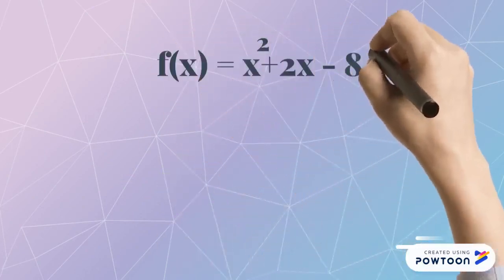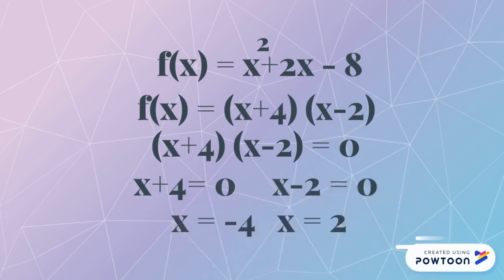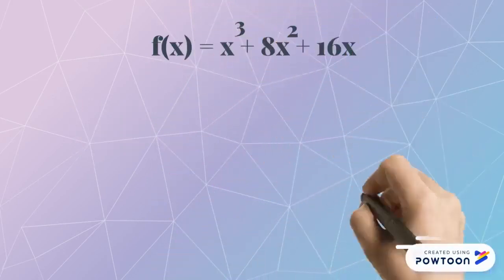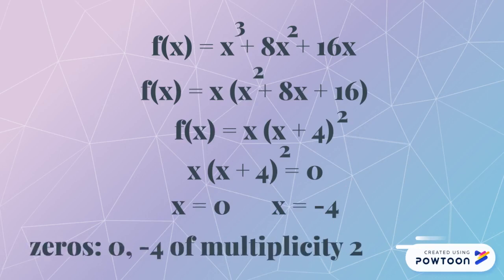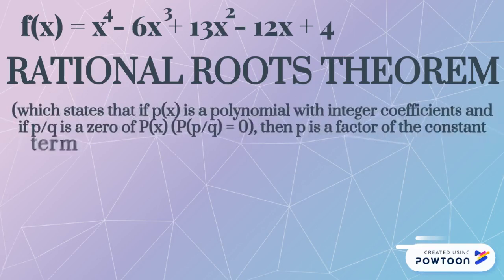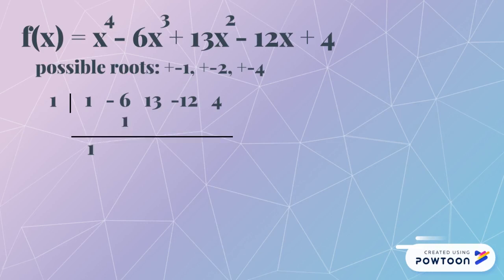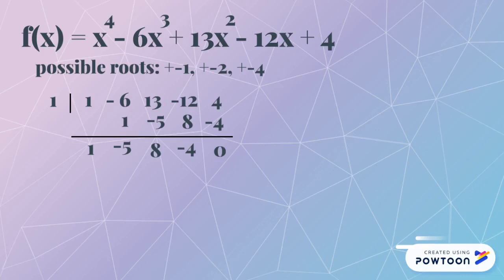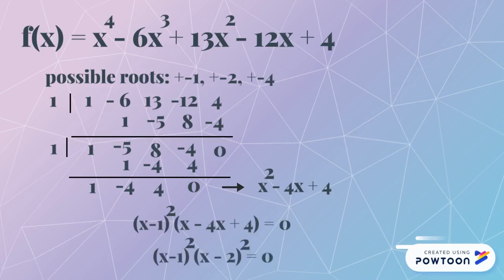Math Tactics: Zeros of a Polynomial Function